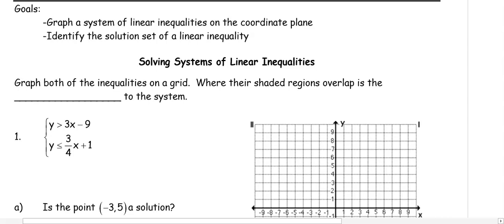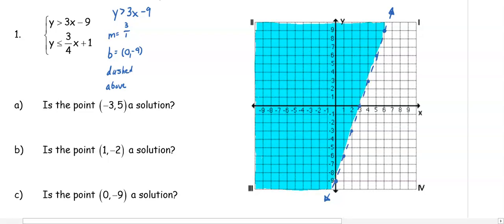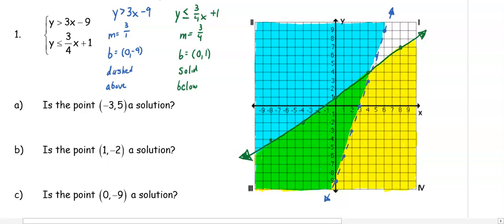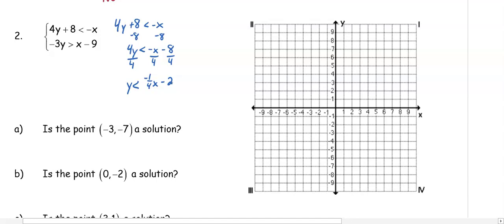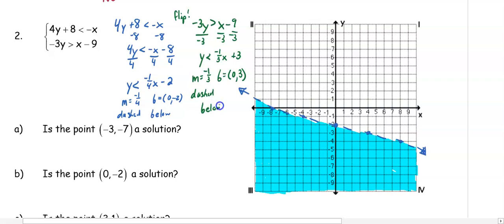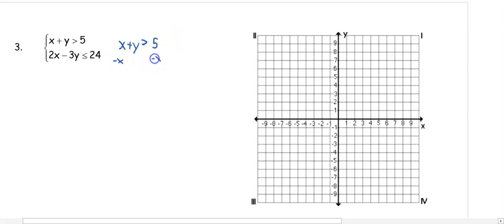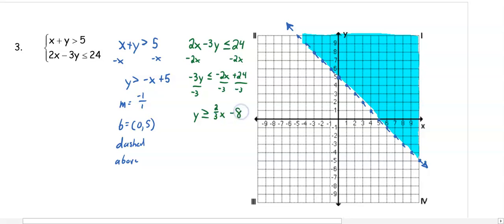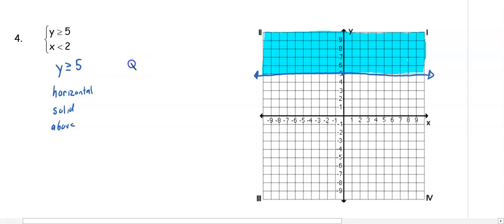U6D4- Solving Systems of Linear Inequalities